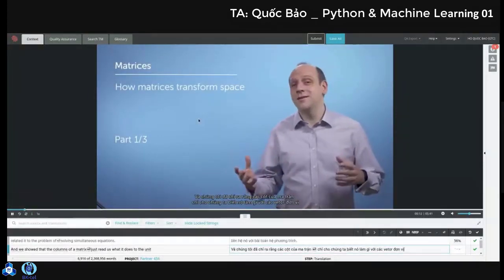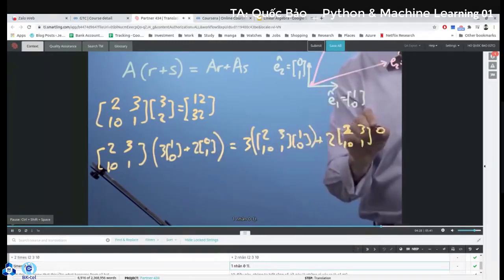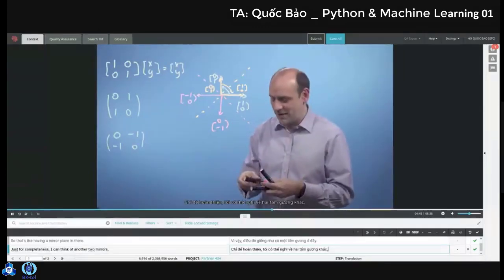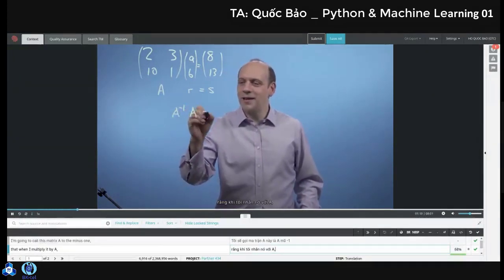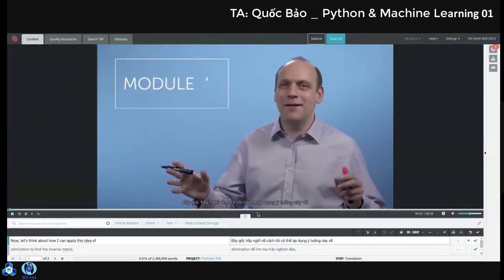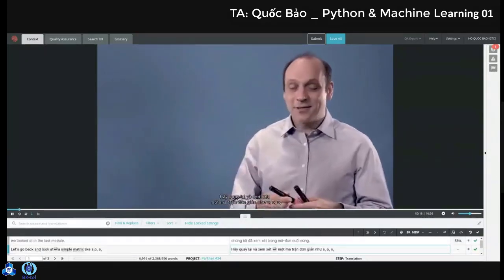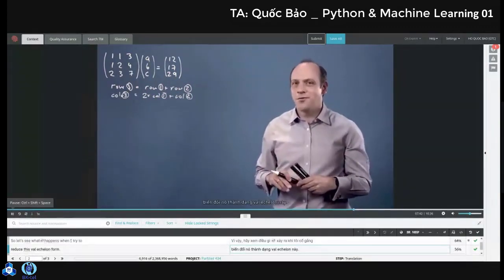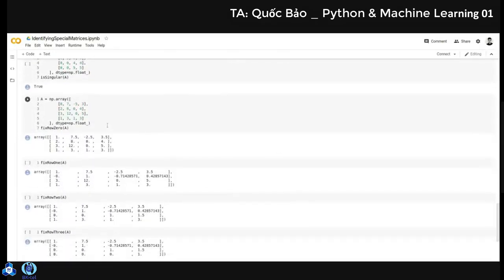PythonML 02: Lý thuyết toán học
HCMUT EE Machine Learning & IoT Lab